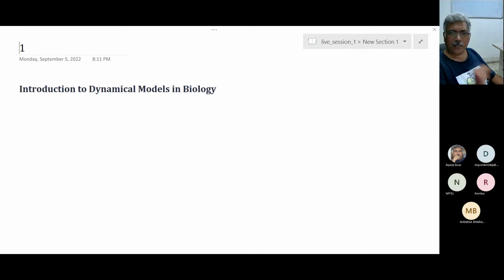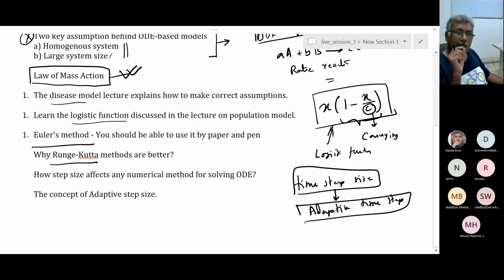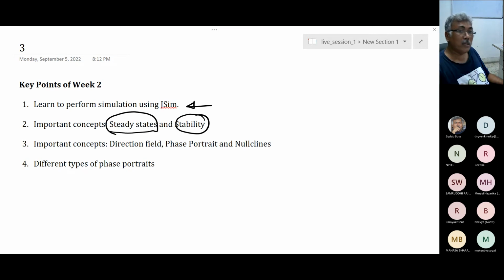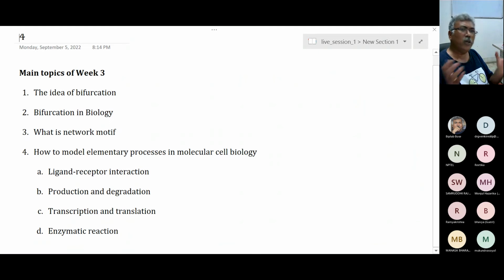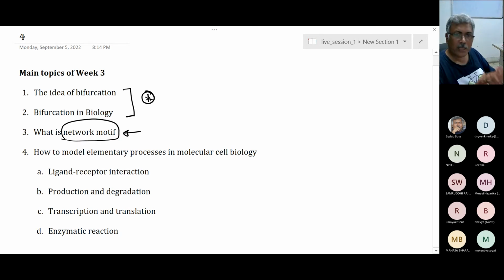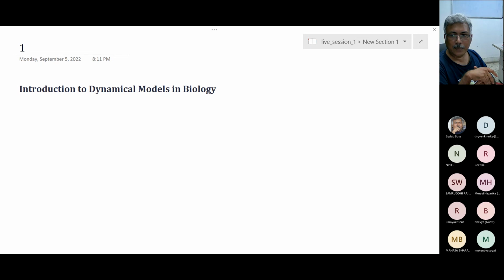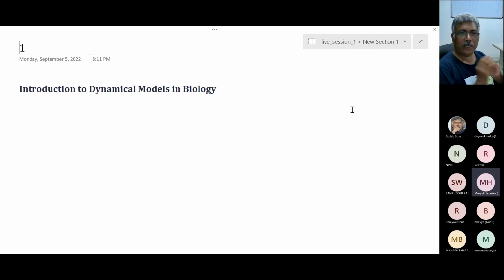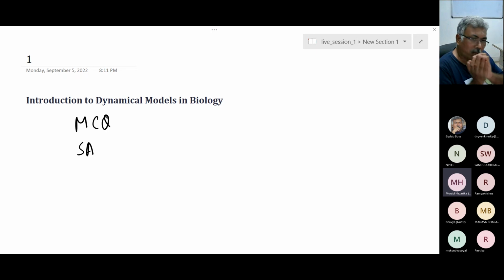Introduction to Dynamical Models in Biology - MOOCs Live Session I, July 2022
IIT Guwahati